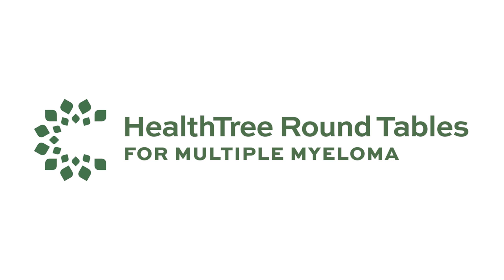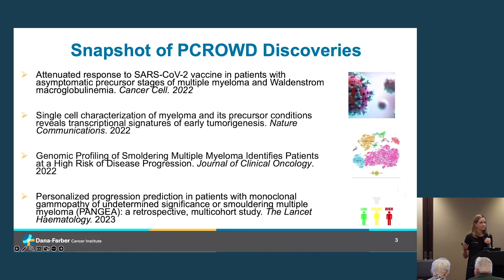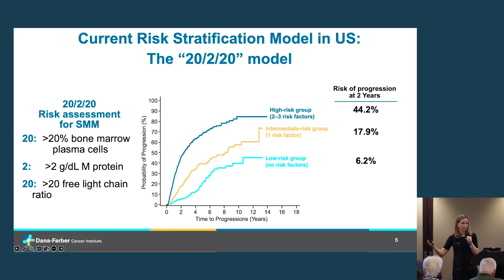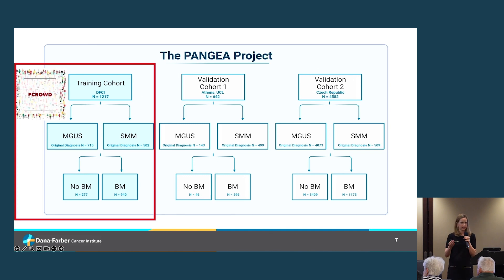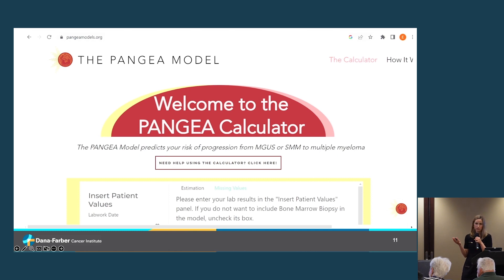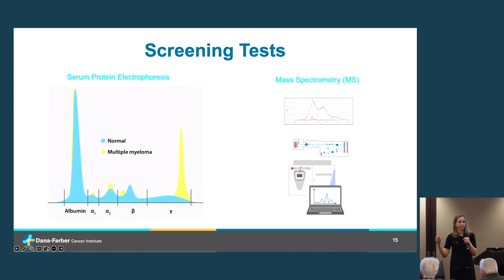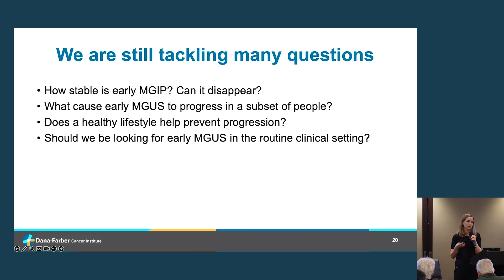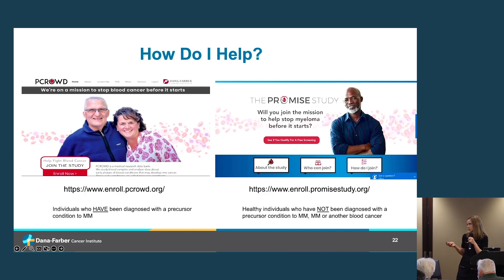The Path to New Insights | Boston RT Sept 16, 2023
The HealthTree Foundation for Multiple Myeloma brings information from the experts to the patients!

Donate to the HealthTree Foundation for Multiple Myeloma or learn more about additional myeloma support we offer

HealthTree Cure Hub helps you find your best treatment options and accelerate a cure for multiple myeloma.